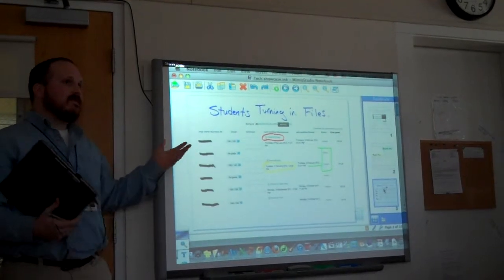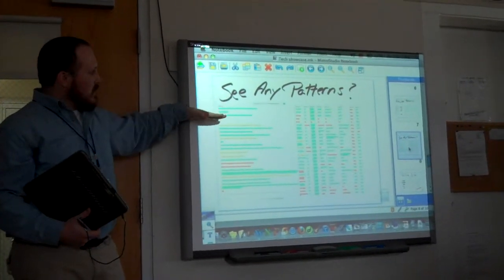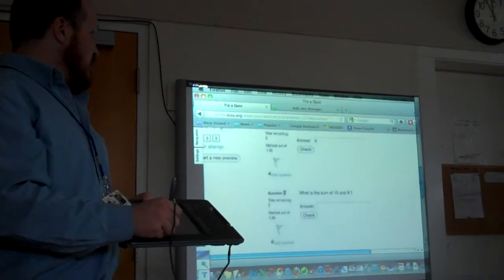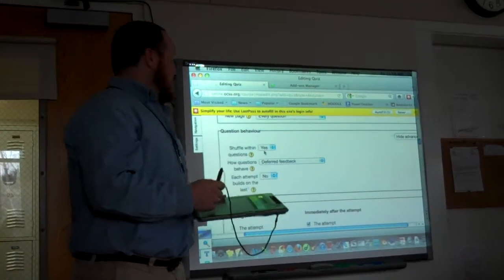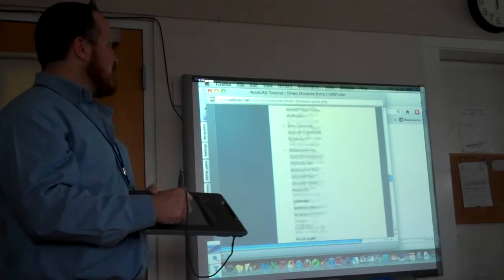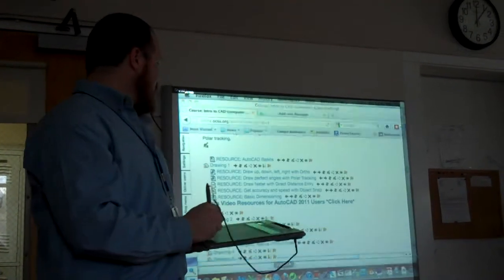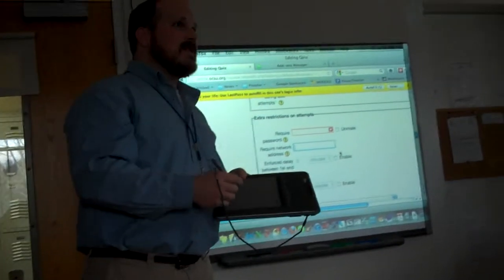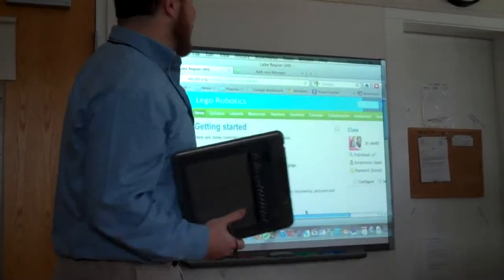How I use Moodle in My High School Classes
I use Moodle every day in my classes even during face to face instruction. This is how I use Moodle resources and activities with my students. In this video I demonstrate online text, uploading files, quizzes, and linking to local and online resources. One of the major advantages of using the Moodle for quizzes is the ability to deeply analyze the quiz results to identify subjects that all of my students are struggling with.